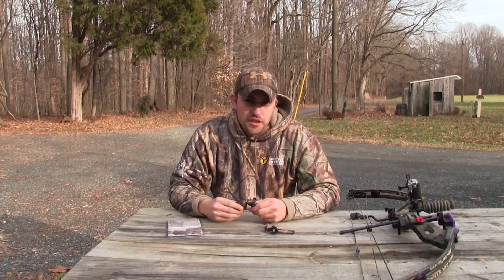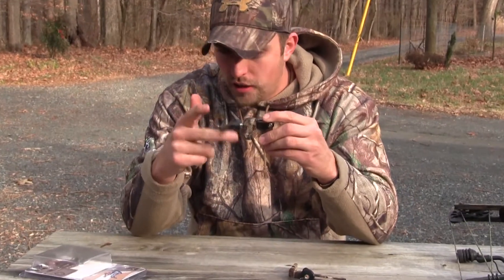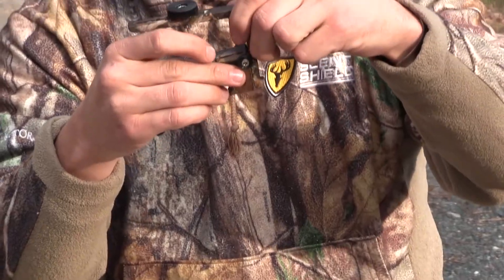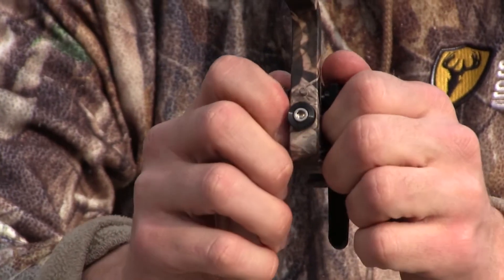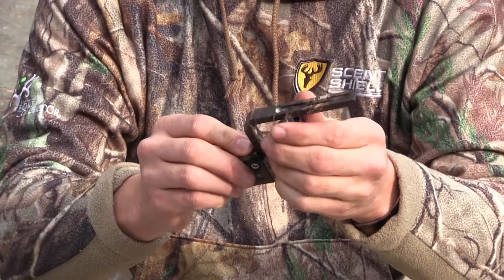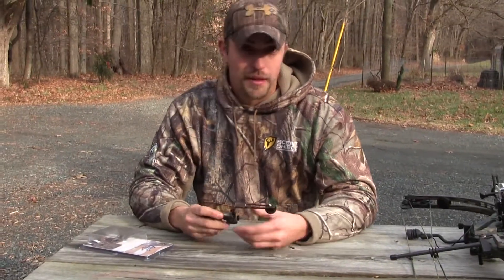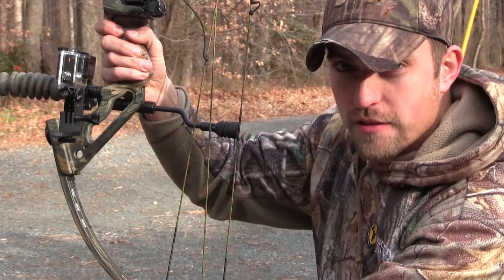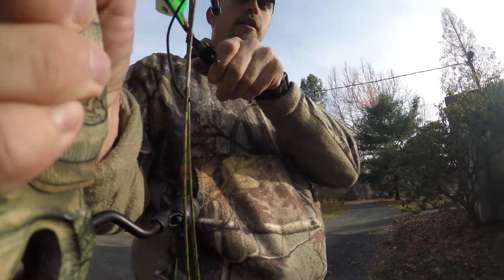awesome Attachacam camera mount review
awesome Attachacam camera mount review whitetail obsession outdoors picked up a new product and decided to
review for you guys we really like it. its sturdy, good quality,
versitile and made in the USA. we use it for a second angle when
filming hunts. can also be used on scopes on guns, handle bars
bassically anything with a round service. looking forward to many years of use. we will continue to use it through out the year for different things.
I really like how easy it is to switch from weapon to weapon by just unscrewing the threaded lock. great people to deal with also.